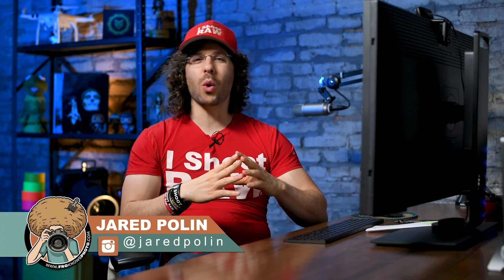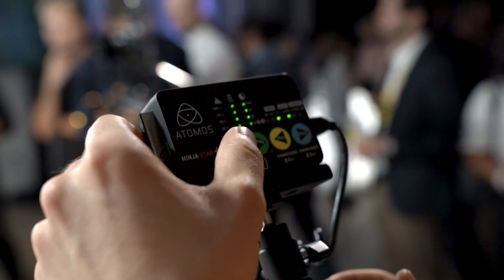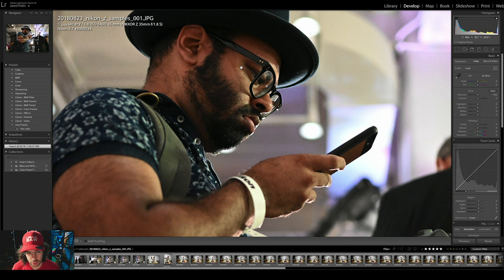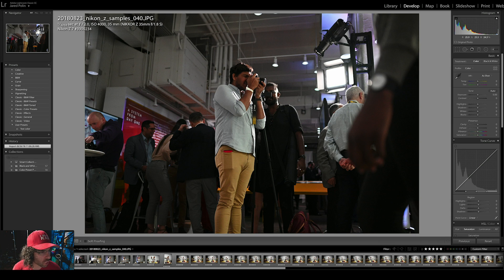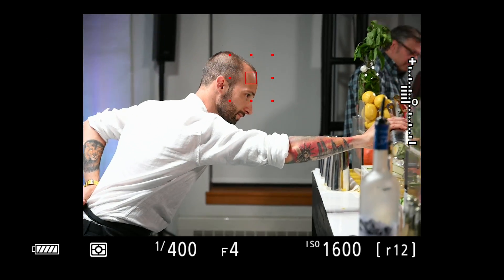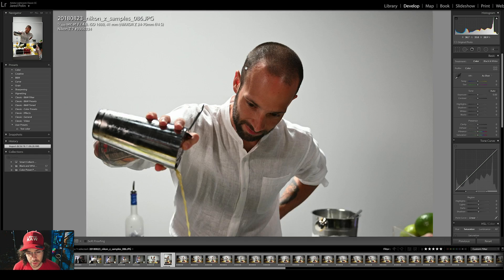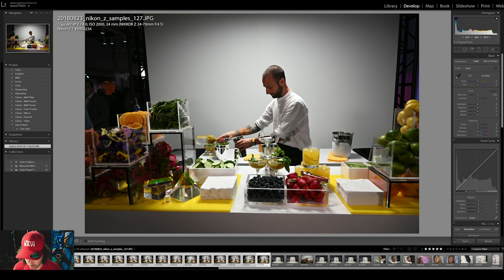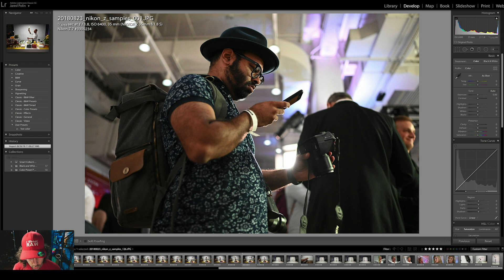Nikon Z7 BANDING? (I SHOT JPEG!)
I had a lot of request for me to share some of the JPEG's straight out of the camera. As I mentioned in the preview video, these images were captured with a pre-production camera and beta firmware.

(straight out of camera)

I wanted to take a closer look at the JPEG's and show you what turned out, what didn't, how the focus was in my experience as well as the banding in silent mode. Like I learned with the banding in the Sony a9, if you shoot at a higher shutter speed you may encounter banding in the image.

Pre-Order form Allen's Camera 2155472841